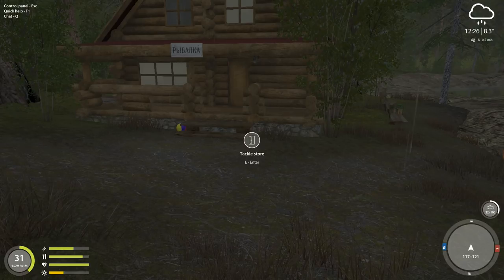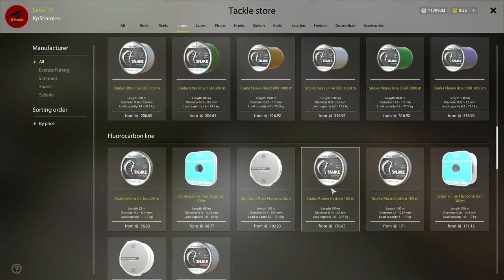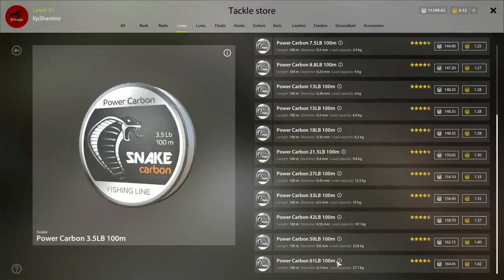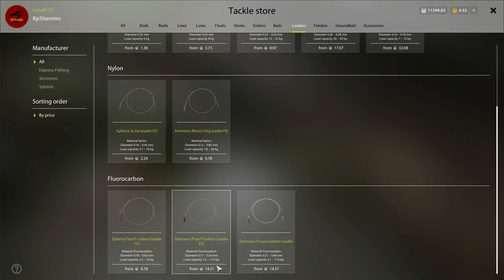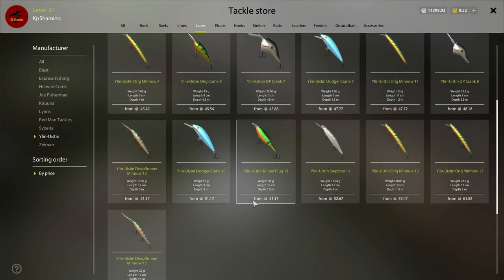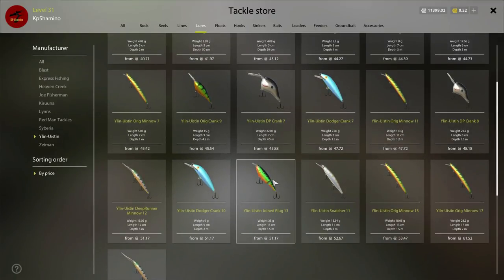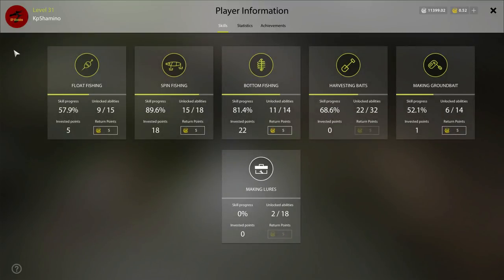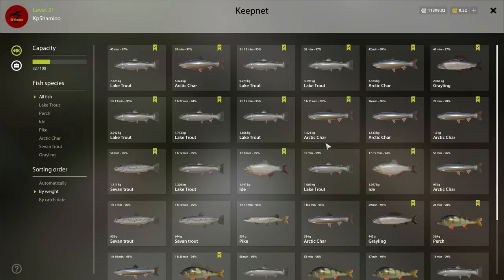Russian Fishing 4, New Patch 13-04, Show Me The Wobblers